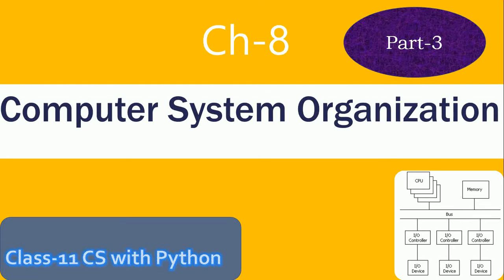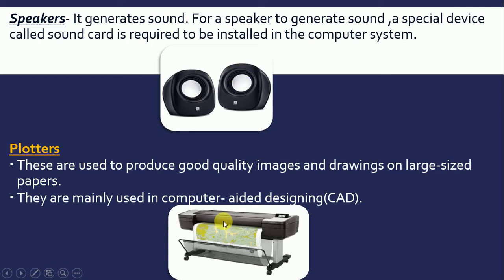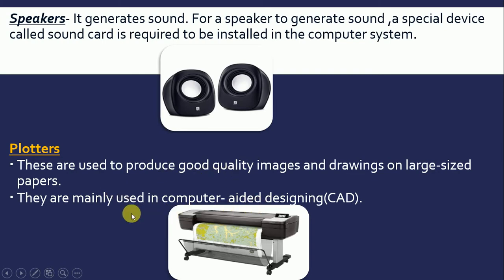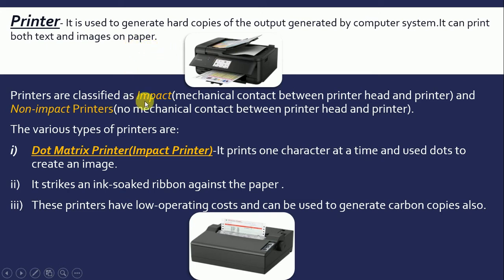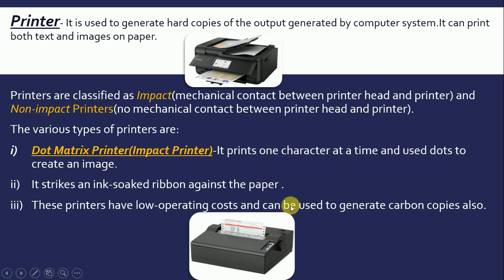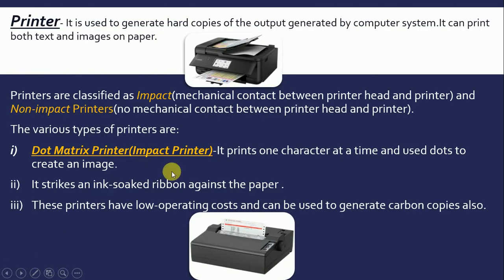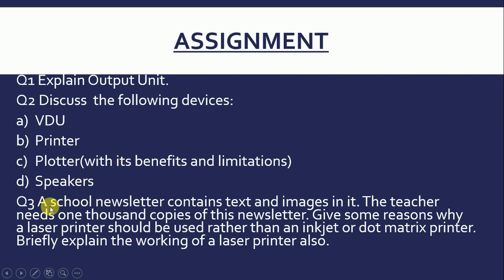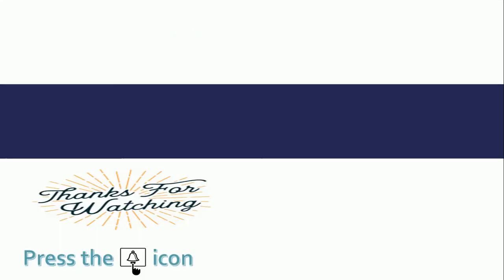Class 11 CS with Python||Ch-8|| Part-3||Computer system Organization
🔰Output Unit
🔰Output Devices
🔰Assignment